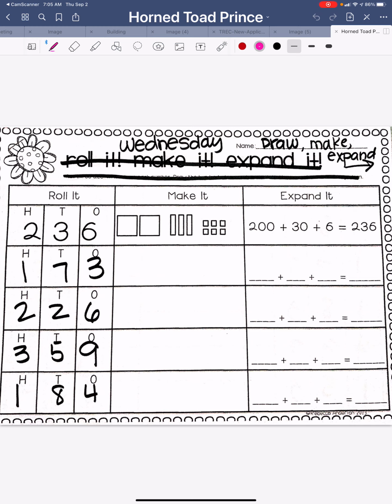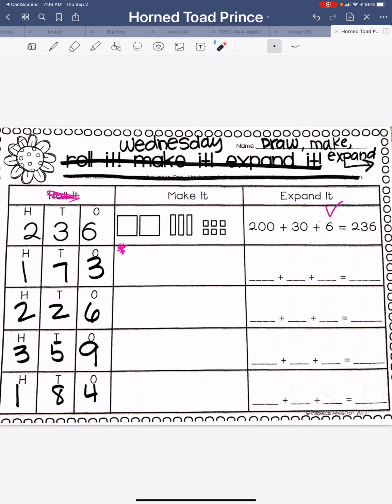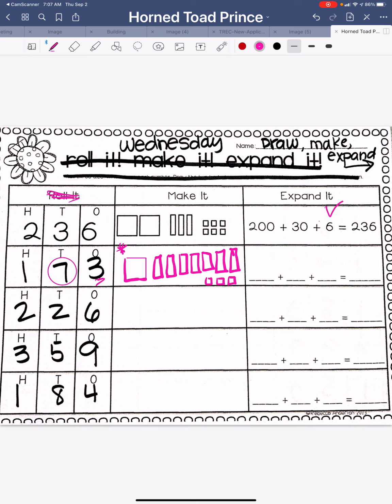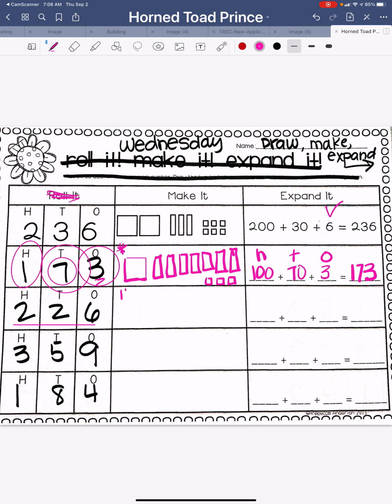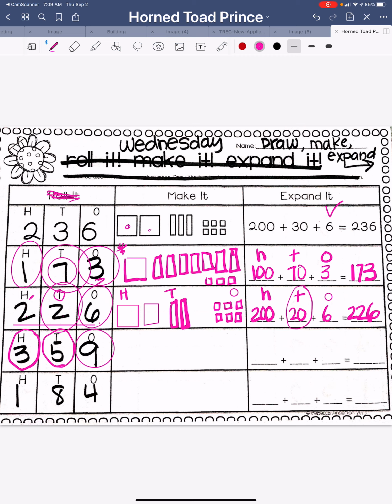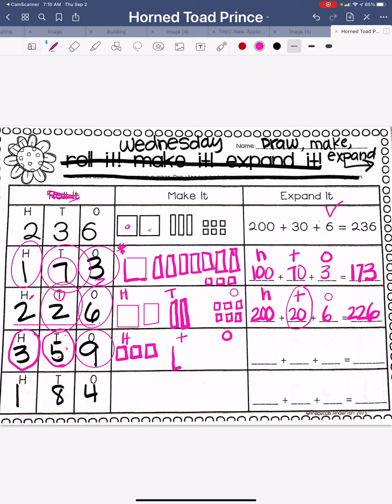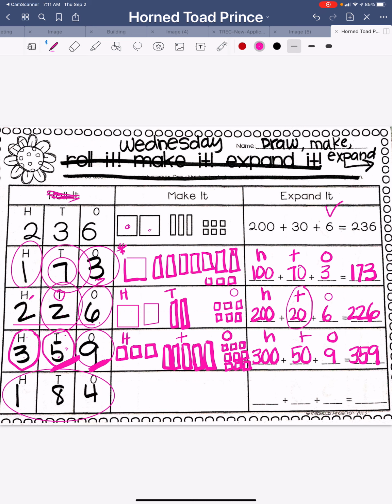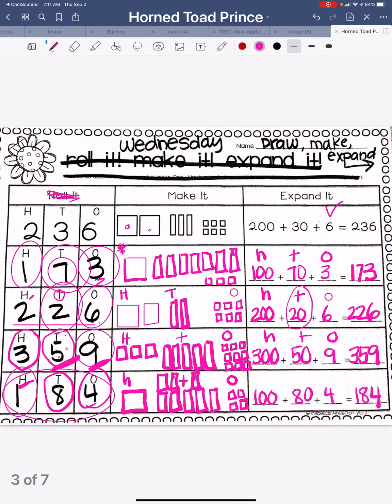Place value lesson thru 100s with Ms. Kerry